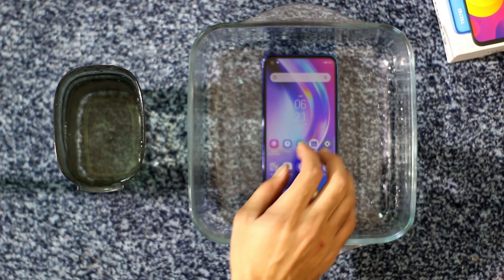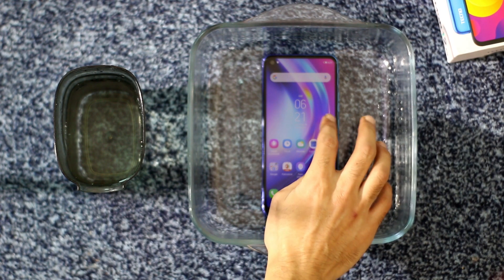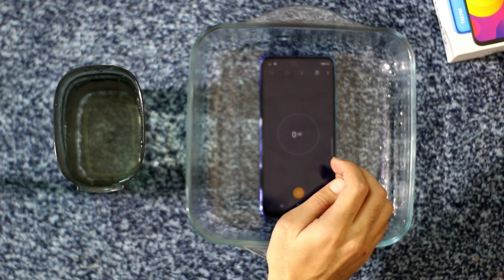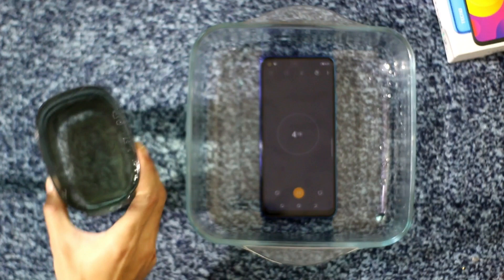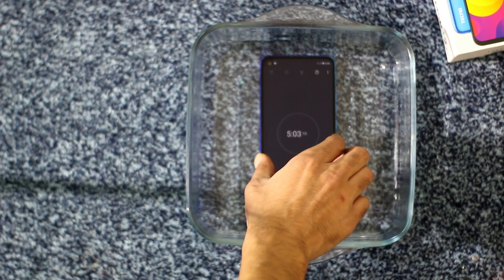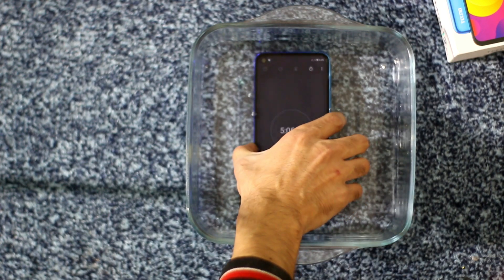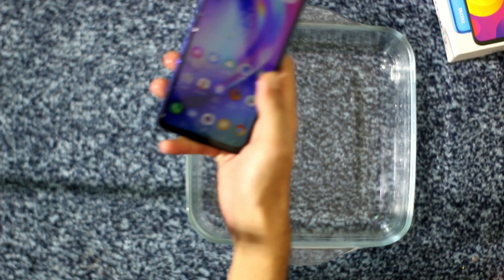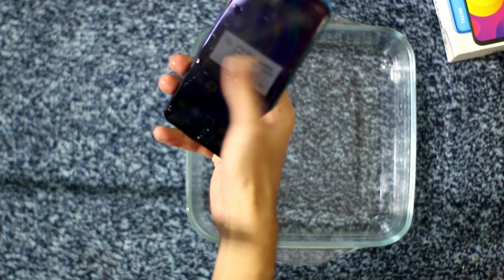TECNO CAMON 12 AIR WATER RESISTANT TEST|IS IT ACTUALLY WATER PROOF?